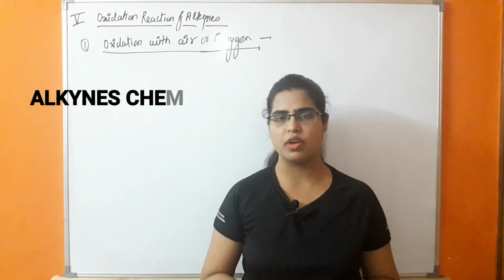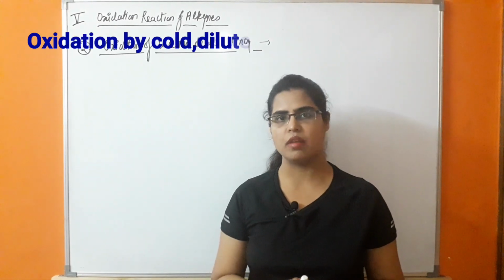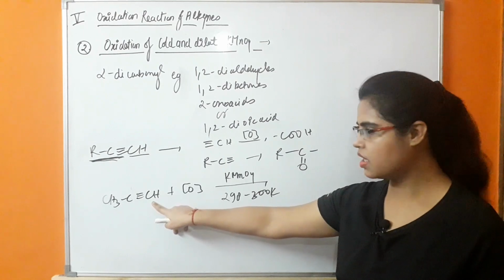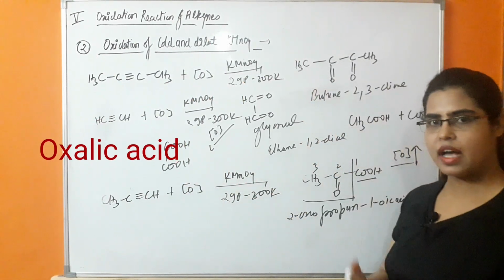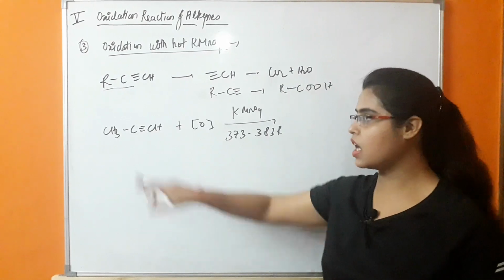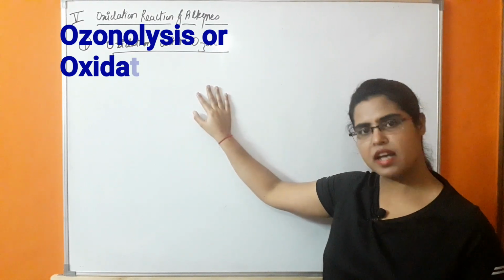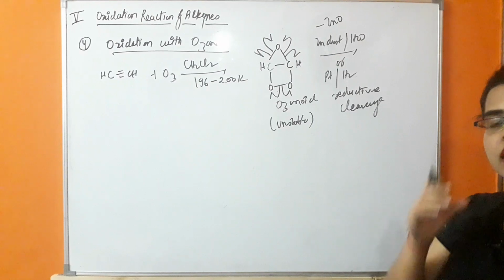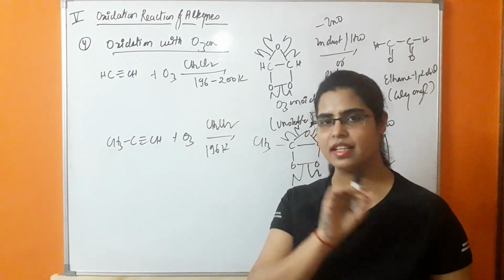HYDROCARBONS-Alkynes(part-6)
In this part of the video Chemical property i.e Oxidation reaction of alkynes are discussed by the help of
1. Oxidation by air or oxygen
2. Ocidation by Cold,dilute,alkaline KMnO4
3. Oxidation Hot KMnO4
4. Ozonolysis